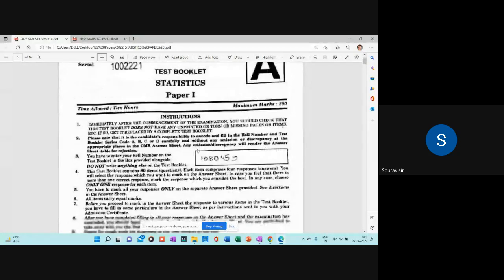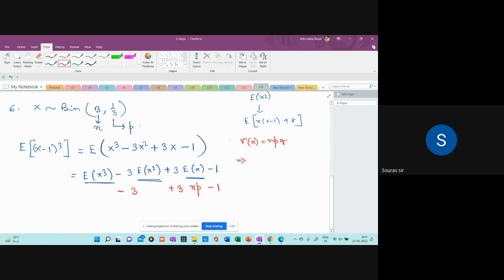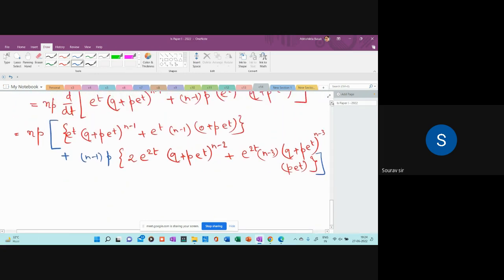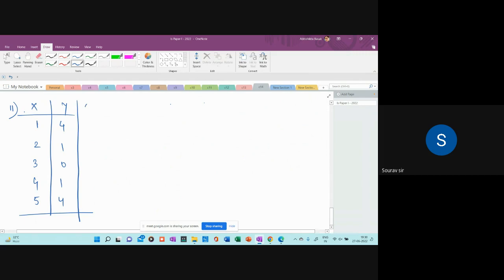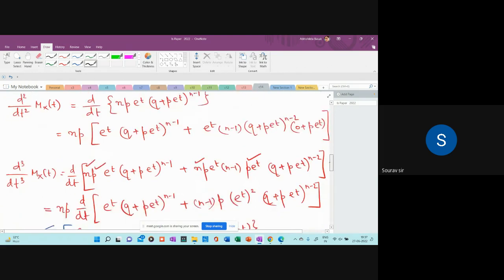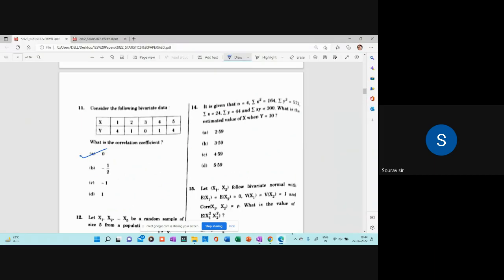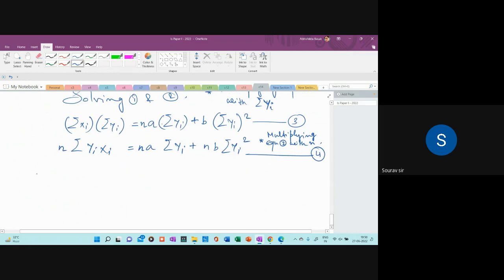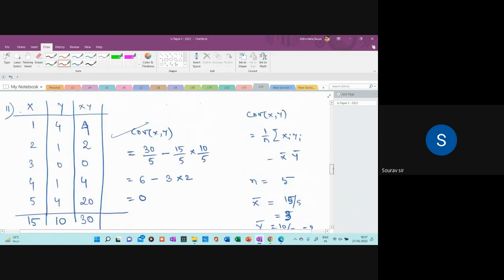ISS 2022 - Indian Statistical Service 2022 paper 1 Solutions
ISS 2022 - Indian Statistical Services Exam || Special Tips For Cracking statistical Service Exam

The Union Public Service Commission will be conducting the UPSC Indian Economic Service/Indian Statistical Service 2022 Exam to fill up 24 vacancies in the Indian Economic Service and 29 Vacancies in the Indian Statistical Service. The UPSC IES ISS 2022 Exam will be held over a span of 3 days.  The UPSC IES ISS Admit Card 2022 has been released for download from 3rd June 2022 to 26th June 2022.

The UPSC ISS 2022 Scheme of Examination will include Part-I Written Exam that will carry a maximum of 1000 marks in the subjects and Part-II viva voice that will carry a maximum of 200 marks. Candidates who qualify in the Part-I Written Exam will be called for Part-II Viva Voice by the Commission.

In this article, we have shared the UPSC Indian Statistical Services - Indian Statistical Service Examination questions paper solutions 2022 (ISS)(English/General Studies/Economics/Statistics).

📌WHATSAPP AT

FOR

 📚   STUDY MATERIALS